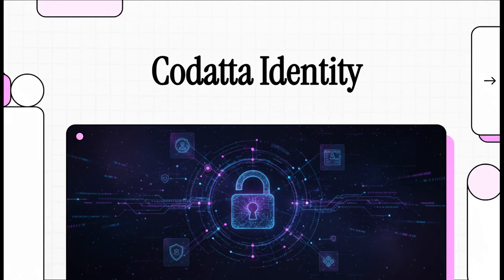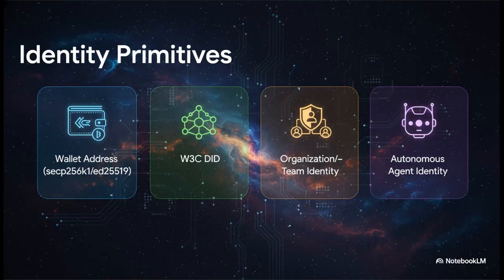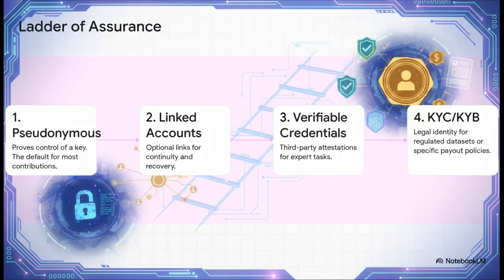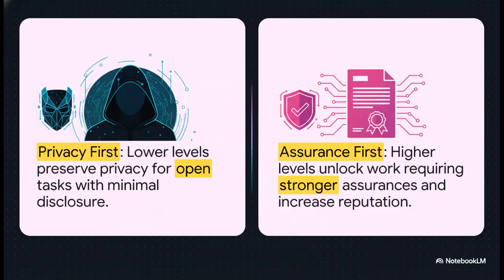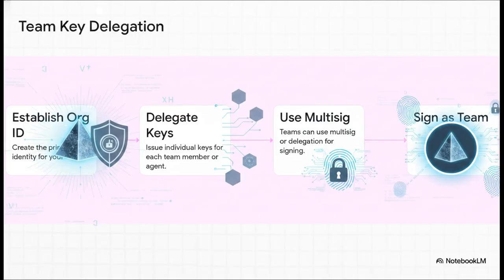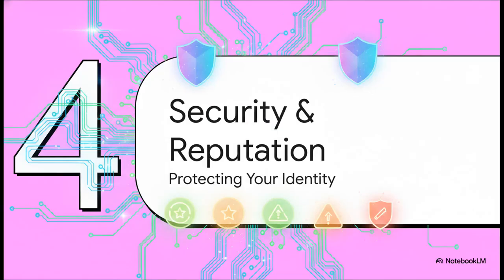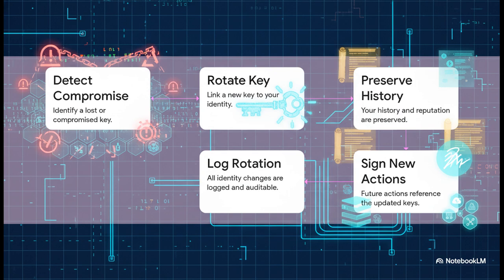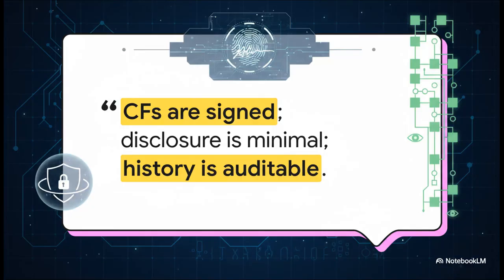Codatta Identity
Codatta Identity: Verification and Privacy Framework

In this video, we break down the Codatta Identity framework—a system built to securely connect contributors and autonomous agents to their actions, without compromising privacy.

Codatta introduces a progressive trust model that allows users to participate at different levels, from pseudonymous engagement to full legal verification. This flexibility ensures that contributors can access opportunities based on their level of trust, while their reputation and impact are accurately reflected within the ecosystem.

At the technical level, the framework leverages cryptographic signatures and verifiable credentials to authenticate every contribution. This means actions are provably linked to a participant, without requiring the exposure of sensitive personal data. It’s a balance between accountability and privacy, something that’s been missing in many digital systems.

The infrastructure also supports advanced features like multi-signature wallets and key rotation, enabling both individuals and organizations to manage their digital identity securely and adapt over time.

All of this feeds into a robust reputation engine and access control system, ensuring that permissions, rewards, and opportunities are aligned with each participant’s verified history and contributions.

Watch to learn how Codatta is redefining digital identity where trust is earned, privacy is protected, and participation is truly decentralized.